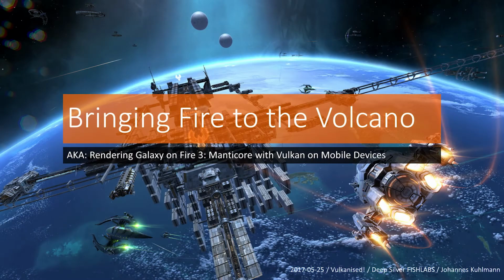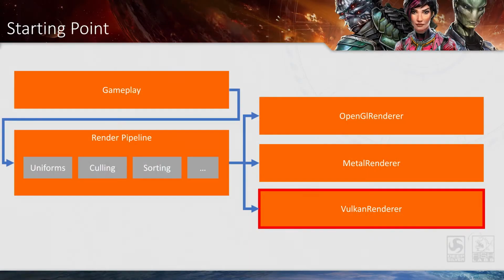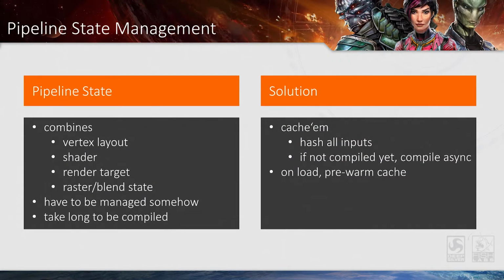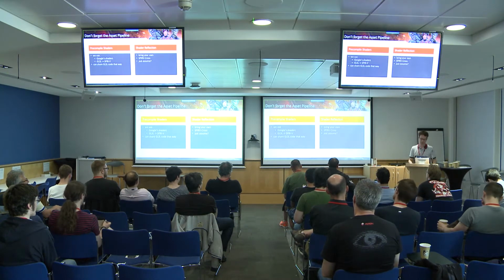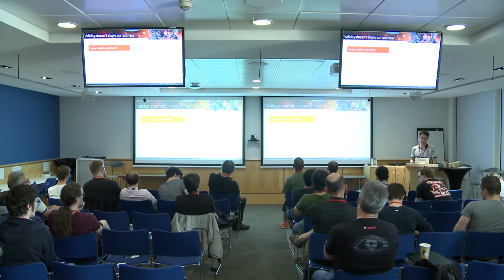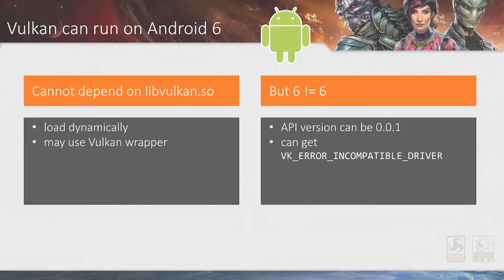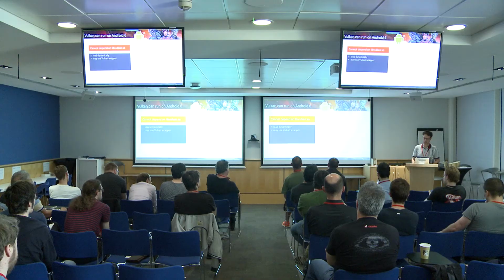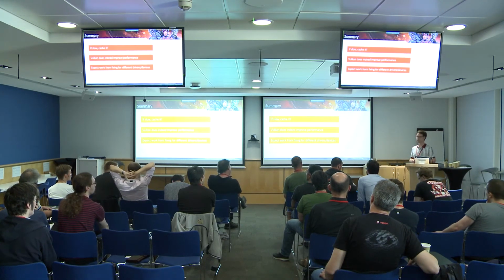Vulkanised! Manticore with Vulkan on Mobile Device - May 2017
Rendering Galaxy on Fire 3: Manticore with Vulkan on Mobile Devices - Johannes Kuhlmann, Deep Silver FISHLABS. Slides